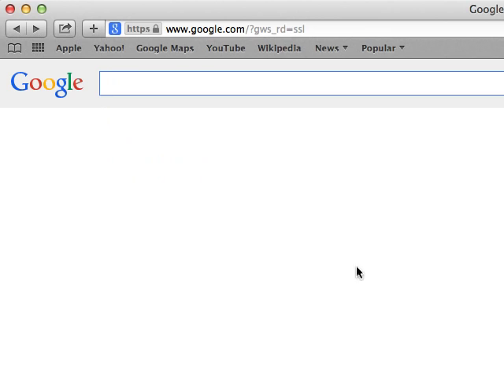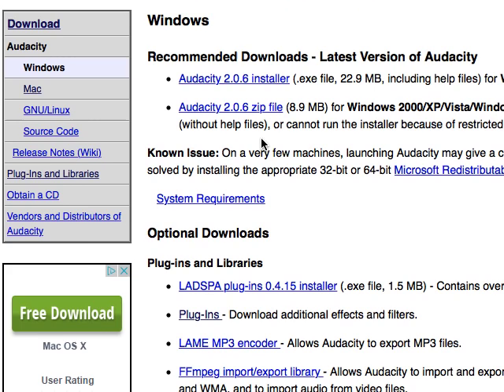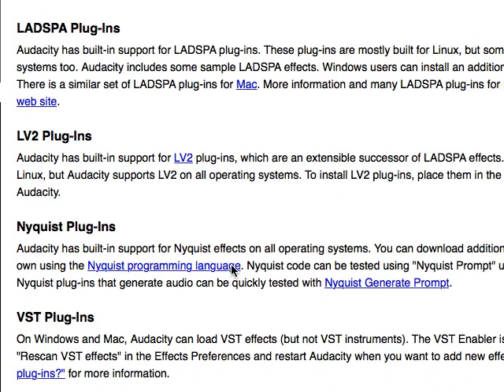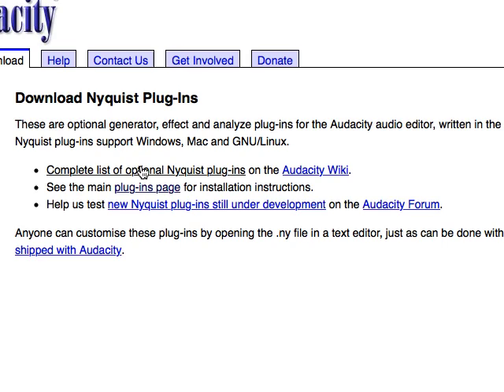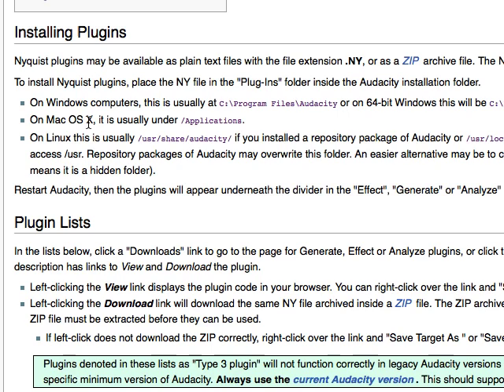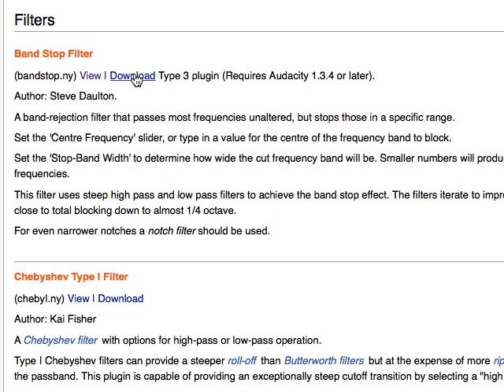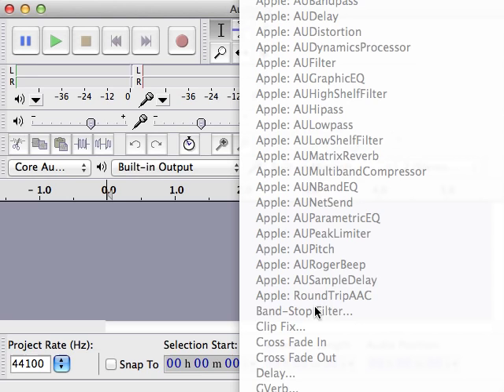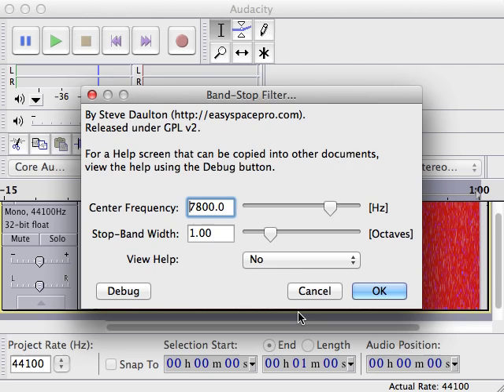DIY Tinnitus Notch Therapy: Installing Audacity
How to install Audacity so you can do your own notch therapy for your Tinnitus.